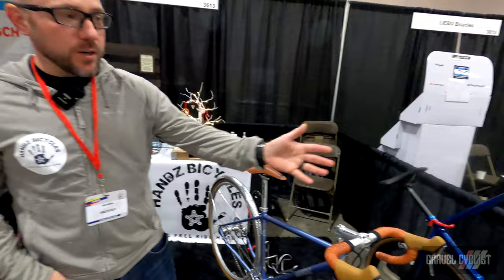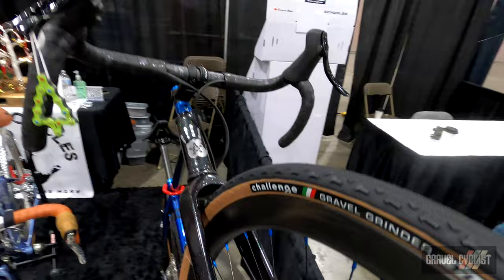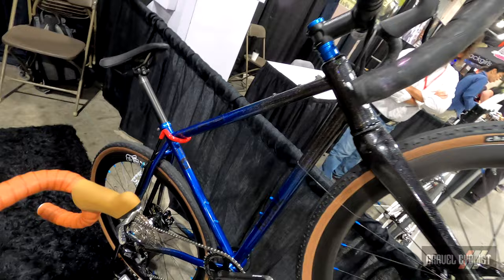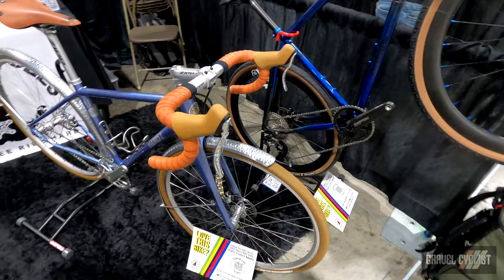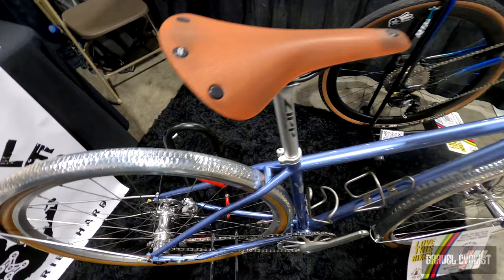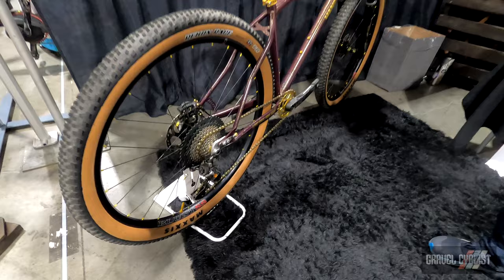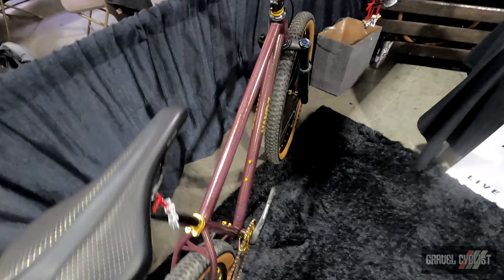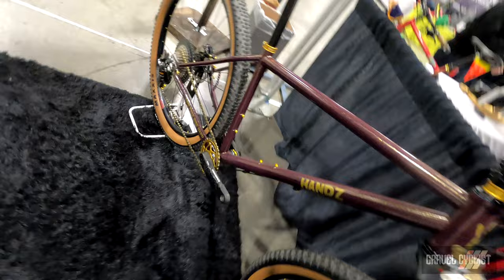Handz Bicycles: "Live Free, Ride Hard!" - Made in New Hampshire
Welcome to the next video of our coverage from the 2022 Philly Bike Expo!

About Handz Bicycles from Ryan Burnham, Frame Builder:
"Like most of us I have been riding since I was a young child and while my attention turned elsewhere in my teens and early 20s, as I continued to evolve where I would focus my life, I found mountain biking as I approached my 30’s. I was quickly submerged into the world of cycling and I could not get enough! I started with cross country mountain bike racing where I raced most weekends and trained with any other free time I had. Soon after I discovered Cyclocross racing and like XC racing, I was all in. If you are not familiar with the cyclocross scene in New England, it requires dedication to a strenuous schedule with races every weekend from September to December. As if the time spent with XC and cyclocross was not enough, I fell in love with gravel racing and have not looked back since."

"Although I no longer race competitively, I still participate in as many gravel events as I can, and this type of riding remains my primary riding of choice. New England gravel roads provide a quiet, peaceful and beautiful scenery that many cyclists long to experience. Luckily for me, this beauty is right in my back yard! I would be lying if I said I did not still love the speed of a spirited road ride or the flow of a sweet single-track but my passion remains on gravel roads where I found peace after the passing of my brother, faced fears of where my life would take me and joy in planning future adventures. I do my best thinking on gravel roads, simply stated it is my church."

"As owner and chief frame builder, I bring 15+ years of avid cycling, professional bicycle mechanic and bike frame building skills from previous roles. I have worked for numerous bike shops as the customer’s preferred mechanic. I also spent a few years working at Independent Fabrication where I was part of a team of fabricators dedicated to designing and building custom bike frames. I learned to build lugged frames in 2016 at the apprentice of Bill Witcher of Guipago Cycles in Westfield, MA using basic tools such as hand filing and manual tube fitting. The dedication to completing this bike is one that has stuck with me and this frame remains a prized piece in my bike frame collection."

In this video, JOM Of the Gravel Cyclist is joined by Ryan Burnham, frame builder extraordinaire and founder of Handz Bicycles, for a look at three of Ryan's beautiful bikes designed for gravel, and MTB fun.